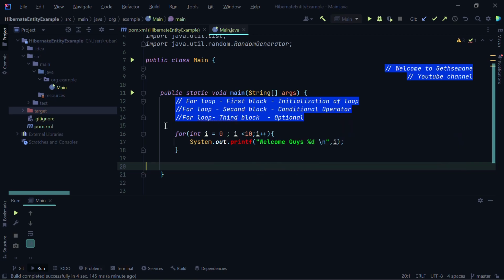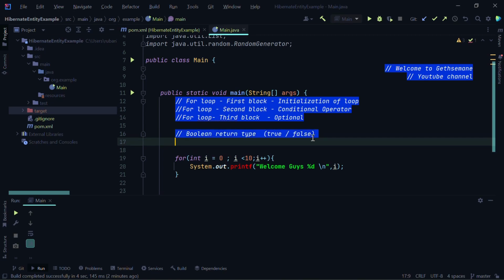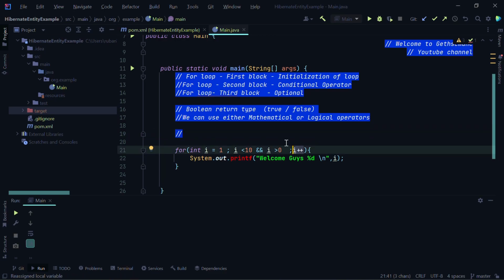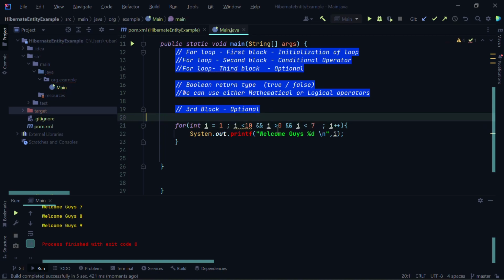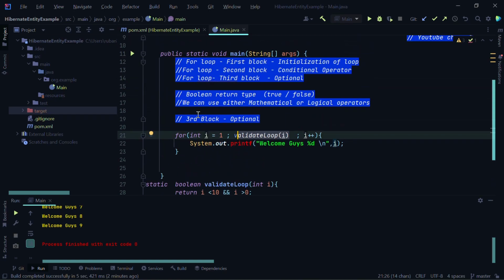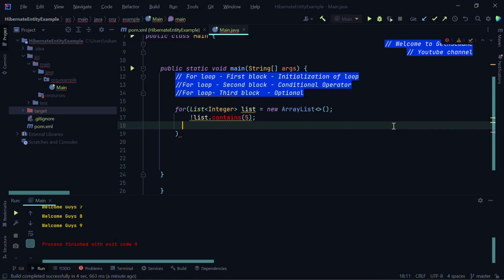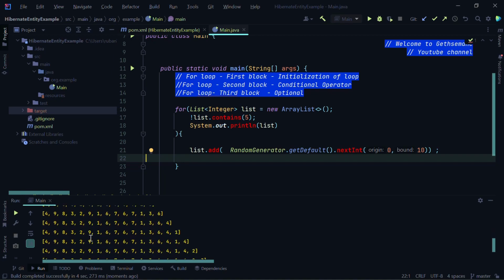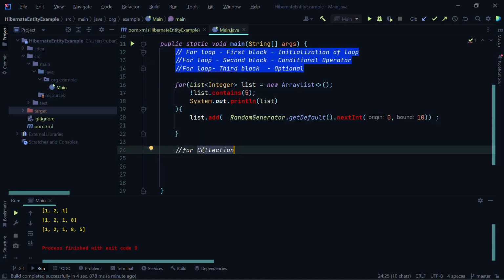Decoding for loop in Java - Part 2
This video about the deep learning of for loop in java with some examples.